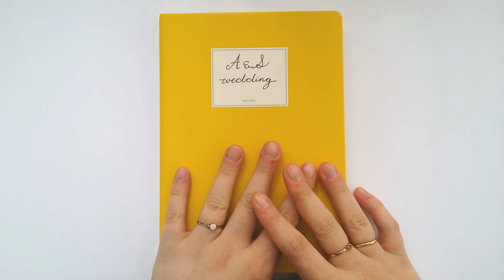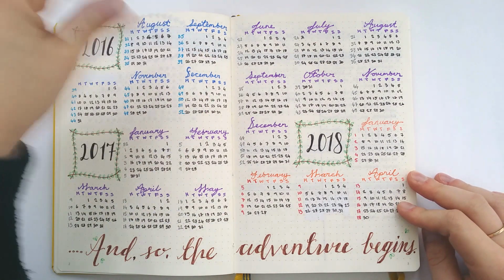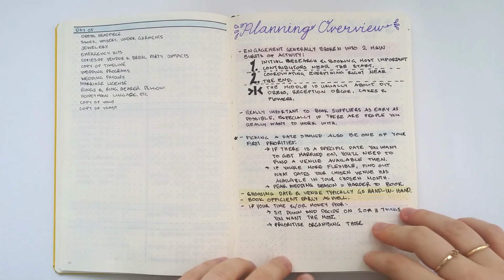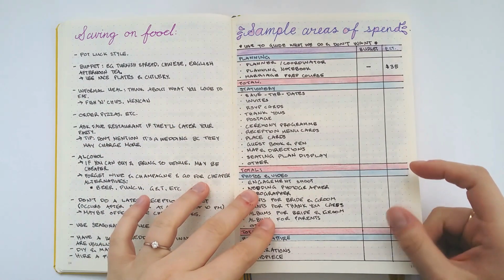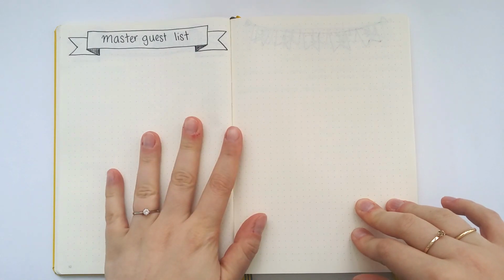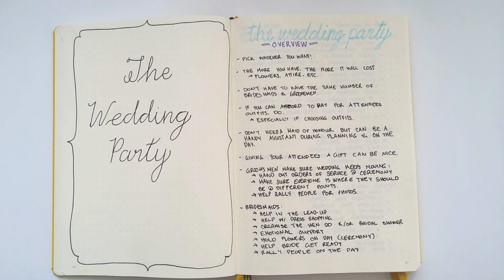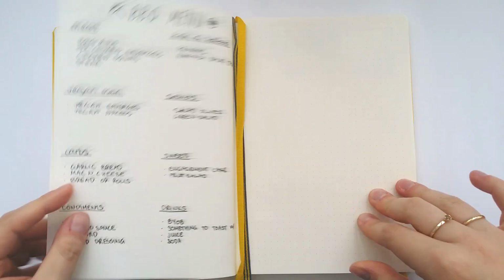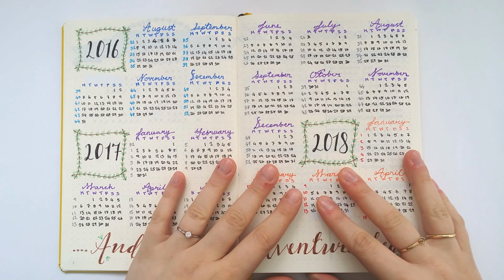WEDDING PLANNING | Bullet Journal Flip-Through | Sam Granger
This is a video about my wedding planner bujo. What I use it for at the moment, what I plan to do with it, etc.

If you have any questions about wedding planning, using a bullet journal to plan your wedding, etc, please leave them below.

- - - - - - - - - - - - - - - - - - - - - - MORE BUJO - - - - - - - - - - - - - - - - - - - - - - -

- - - - - - - - - - - - - - - - - - WHAT I USE TO BUJO - - - - - - - - - - - - - - - - - - - -

- Leuchtturm 1917 medium dot grid notebook in pink
     from 1917.co.nz
- Pilot G-Tec-C 0.4 pen in black
- UniPin Fine Line 0.5 pen in black
- Staedtler Triplus Fineliner pens in assorted colours
- Whitcoulls Fineliner pens in assorted colours
- Faber-Castell coloured pencils
- Zig Art & Graphic Twin markers by Kuretake
- Ruler

- - - - - - - - - - - - - - - - - - - - - - - - FIND ME - - - - - - - - - - - - - - - - - - - - - - - -

- - - - - - - - - - - - - - - - - - - - - - MUSIC & SOUND - - - - - - - - - - - - - - - - - - - -

- Tremz by Gunnar Olsen